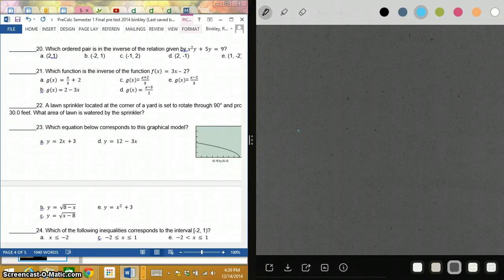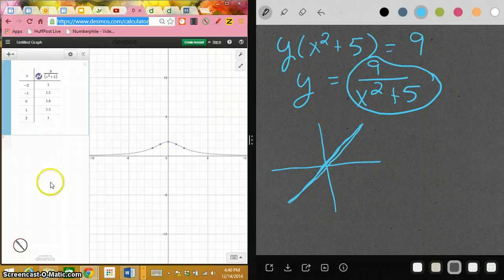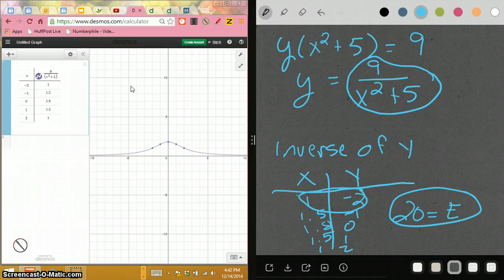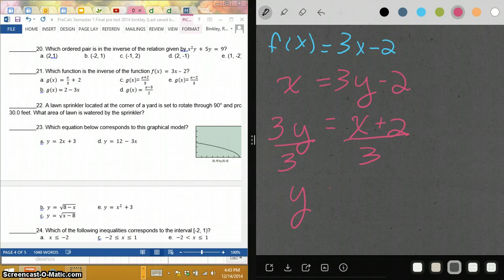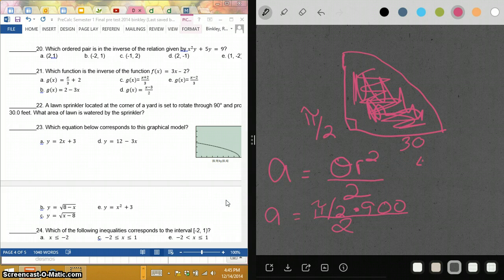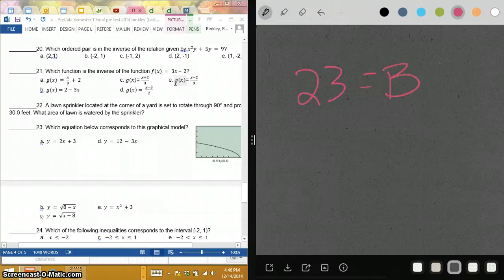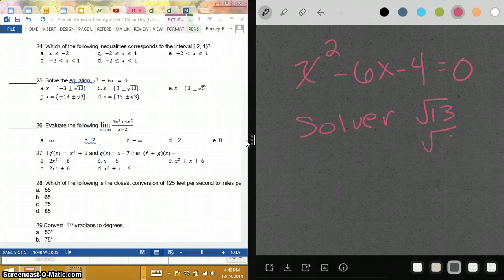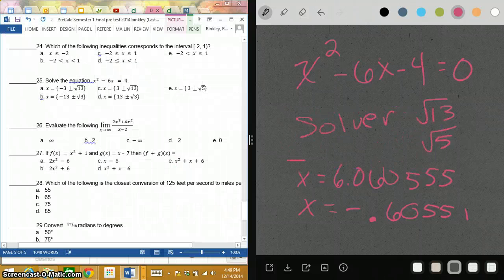PC Final Semester 1 Qs 20 - 25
MC 20 - 25